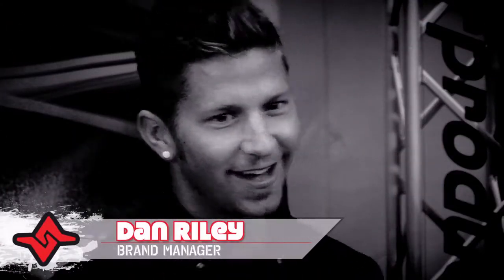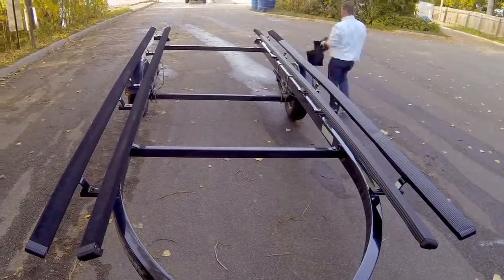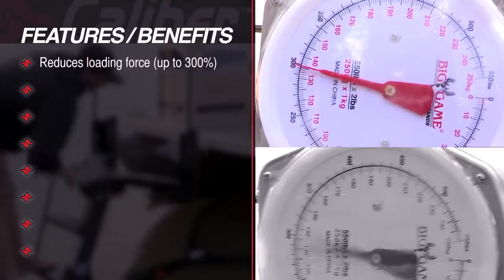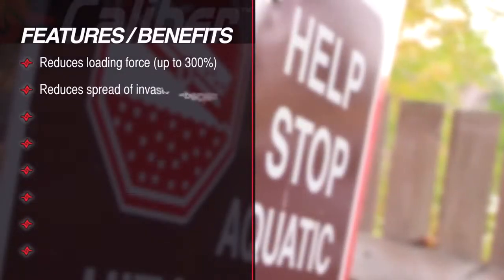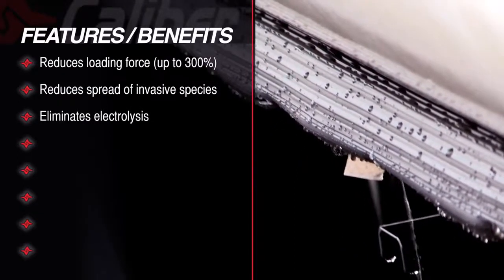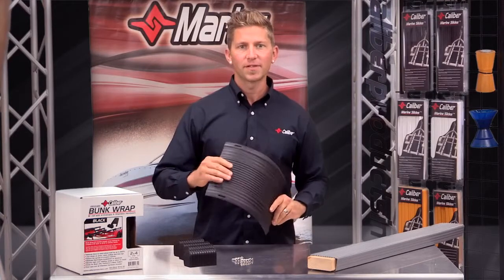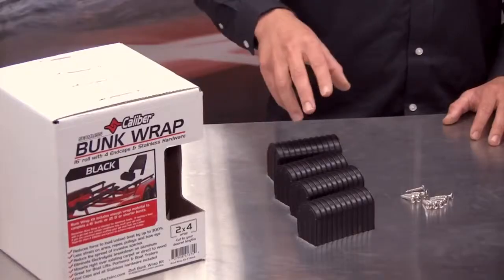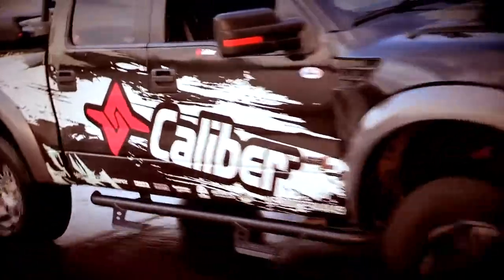Caliber Bunk Wrap